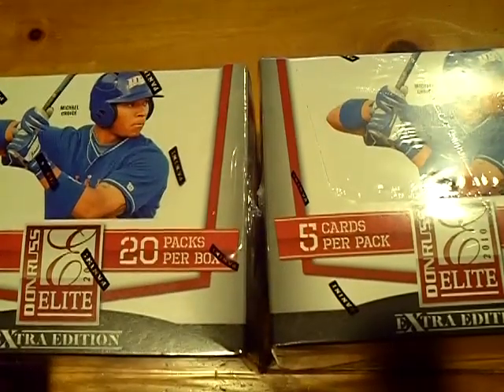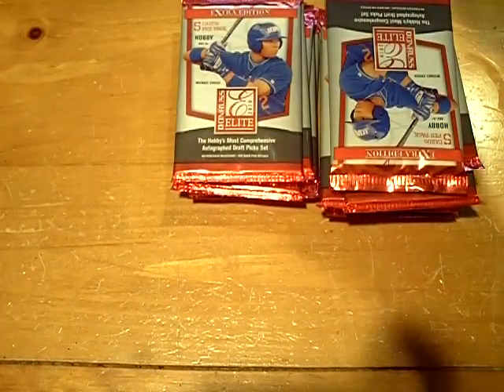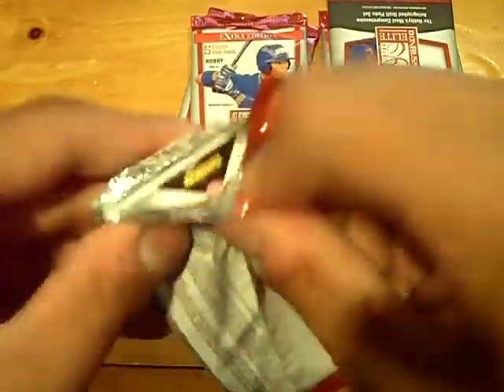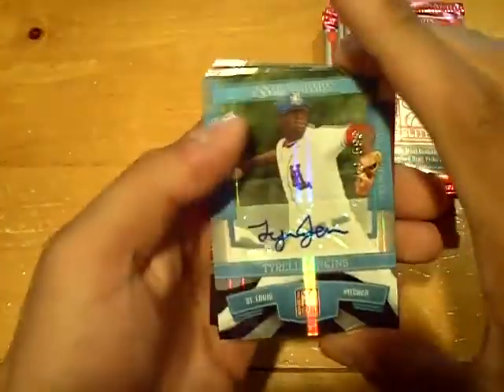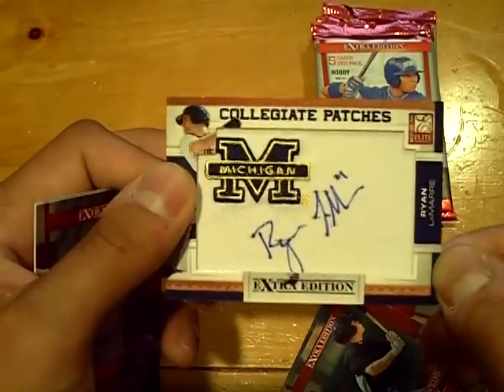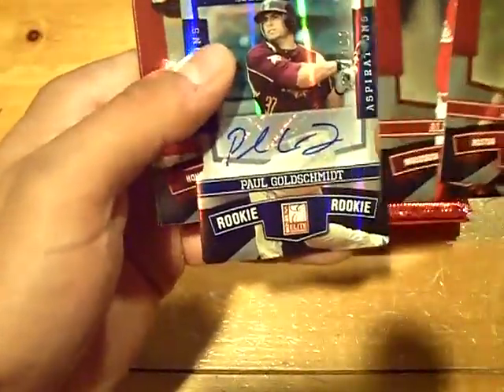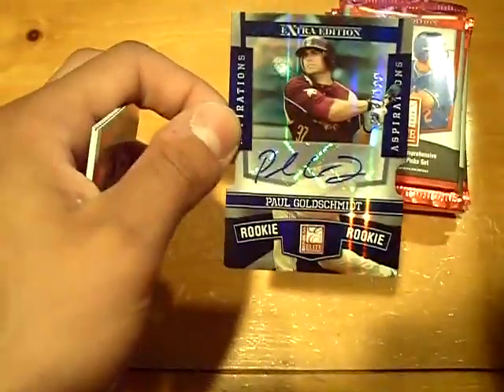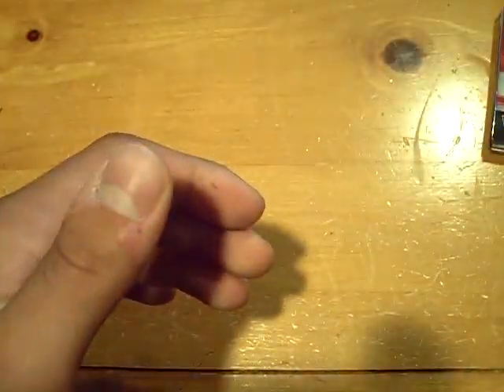2010 DONRUSS ELITE BASEBALL 2 BOX BREAK! *NICE*